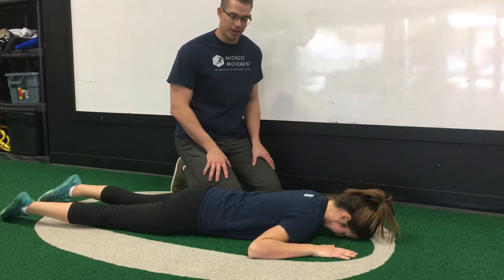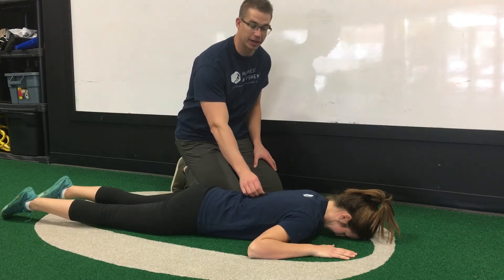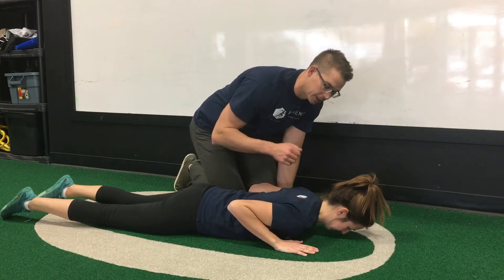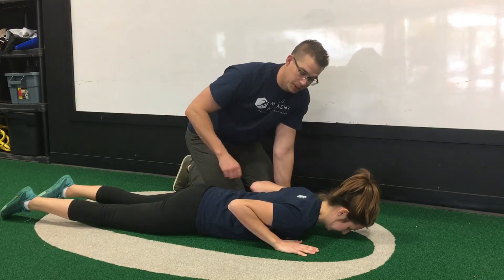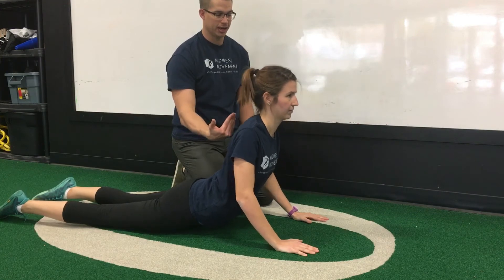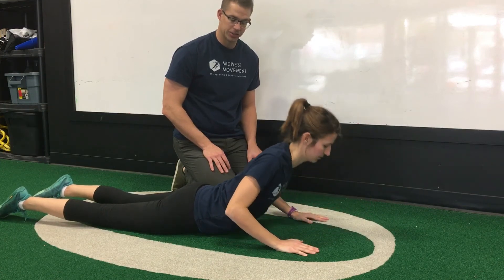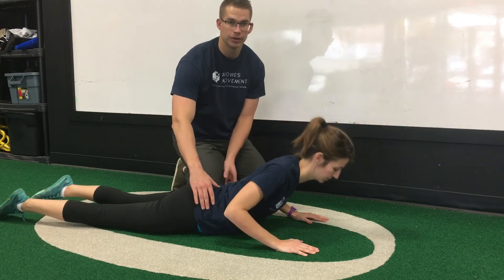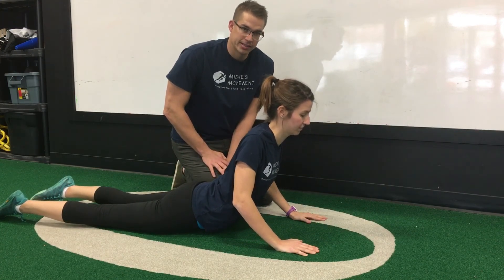lumbar mdt extensions